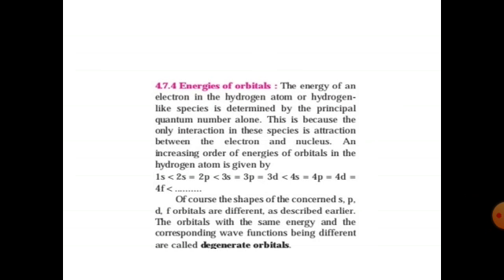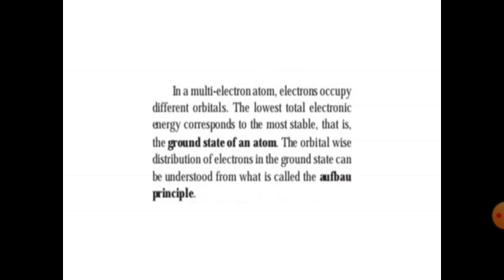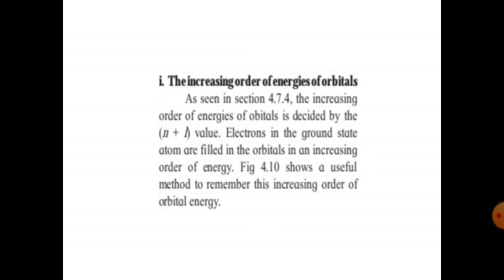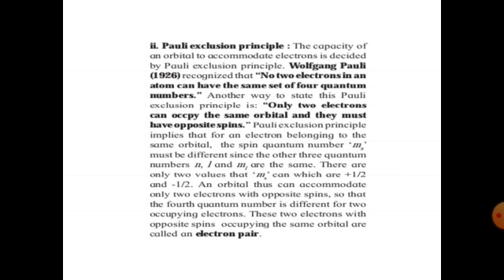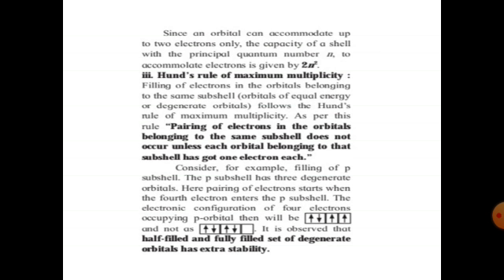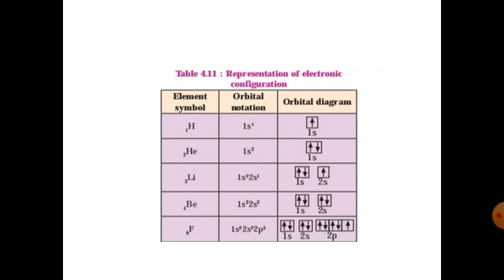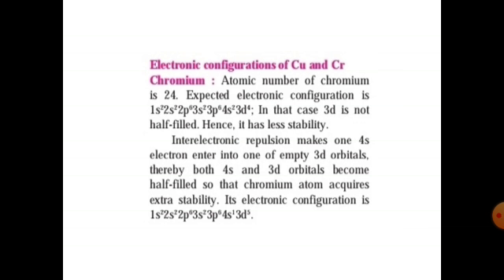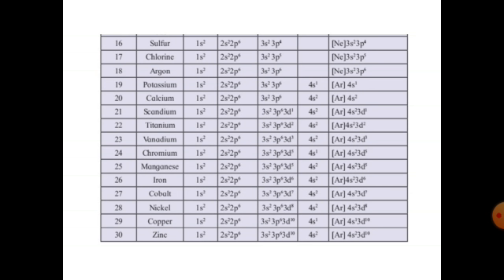11th chemistry 13-01-2021